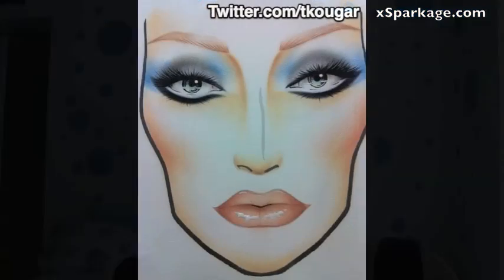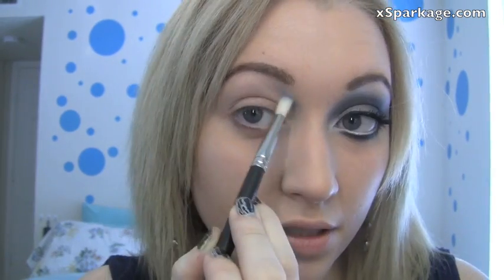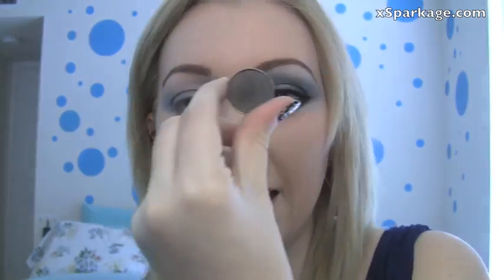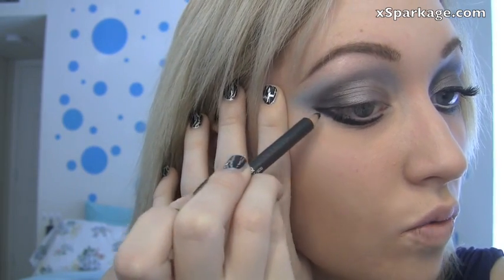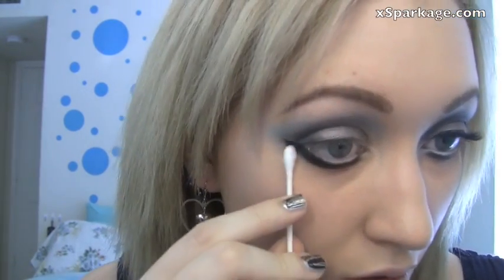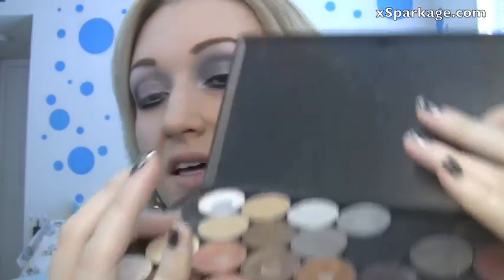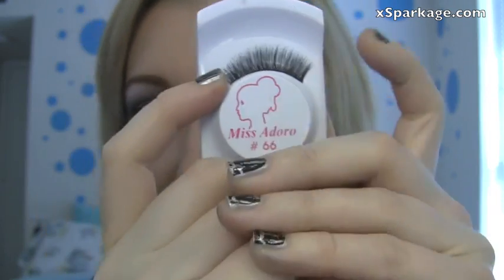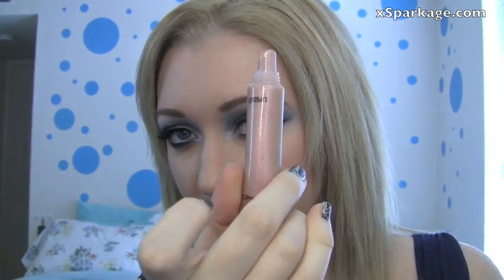Quorra Tron Inspired Makeup Tutorial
Sorry for the lack of tutorials this month, busy/sickly haha